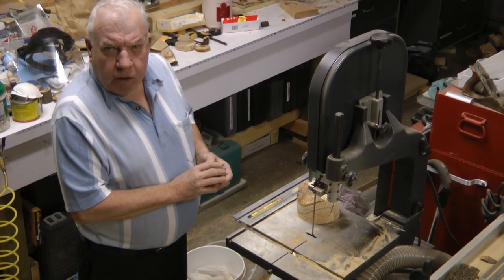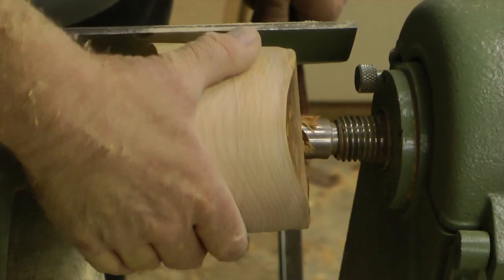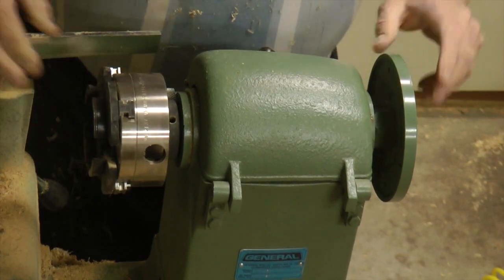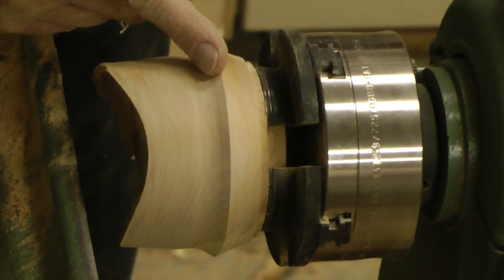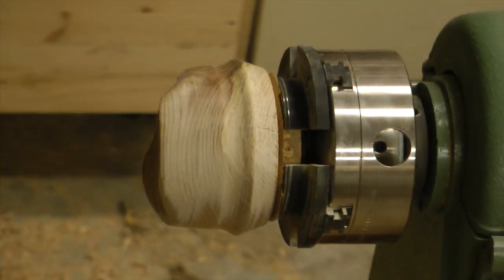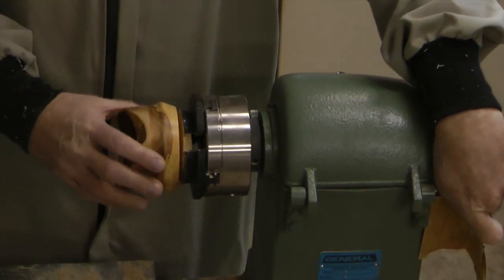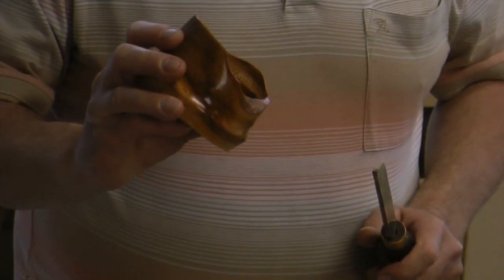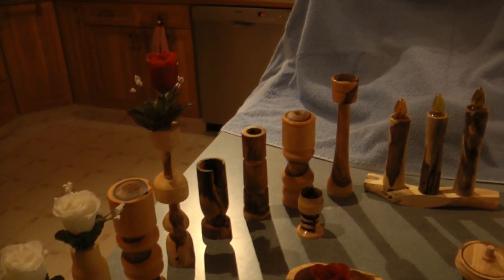Ian's Woodturning #1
This video is about Ian's Woodturning #1